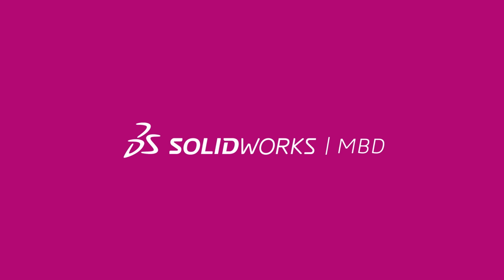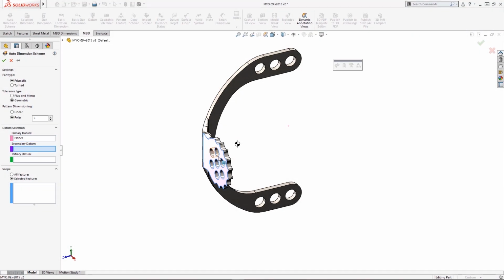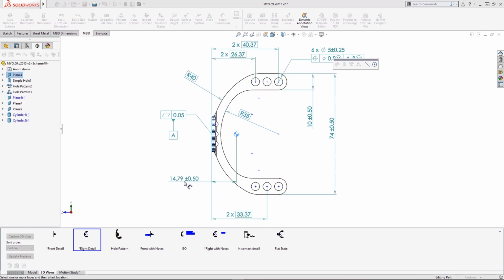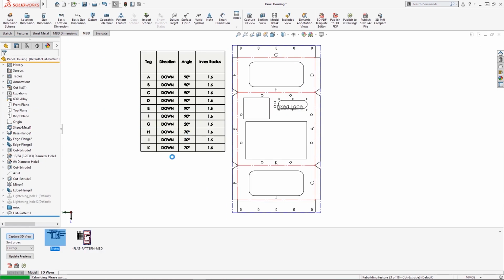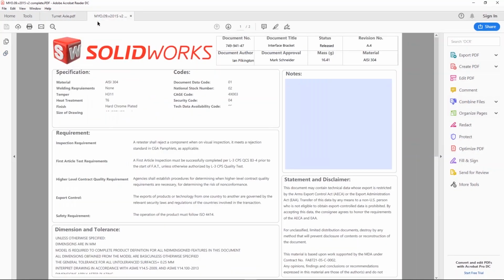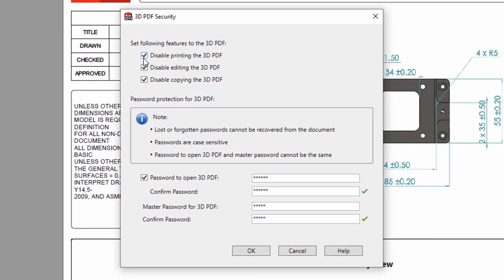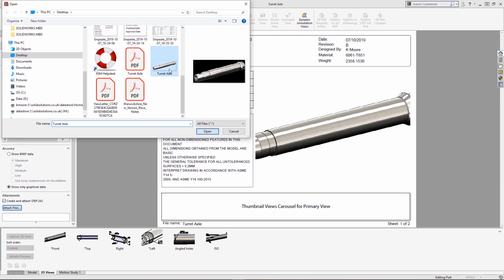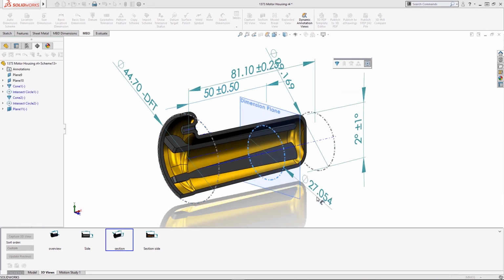SOLIDWORKS MBD - Product introduction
In this video, we introduce SOLIDWORKS Model-Based Definition, a tool that allows you to organize 3D dimensions, tolerances, datums, notes, Bills of Material (BOMs), and other annotations.